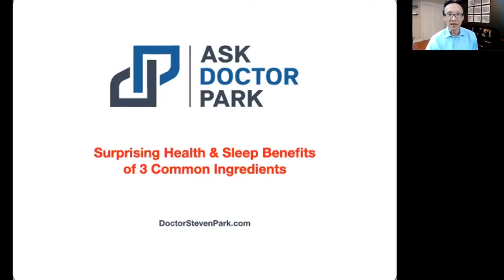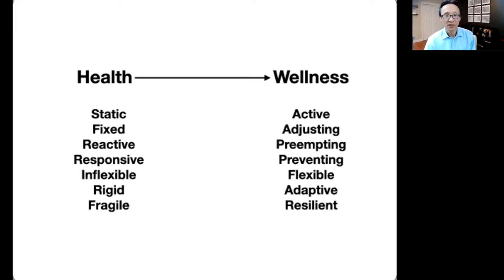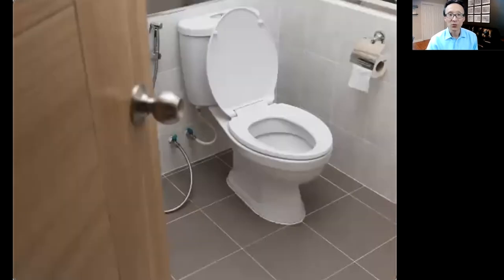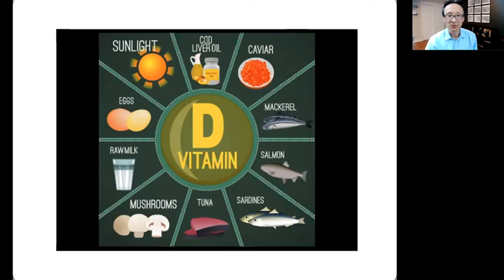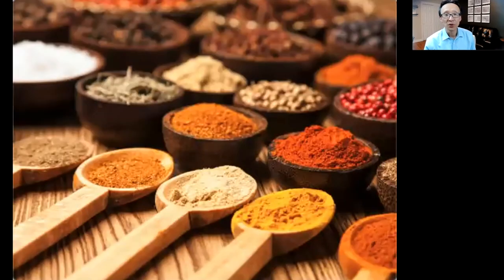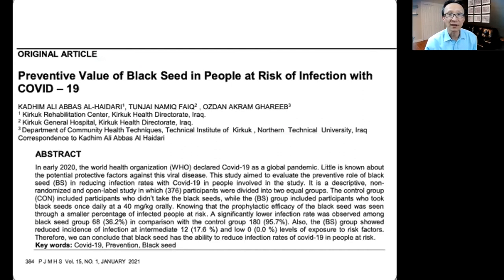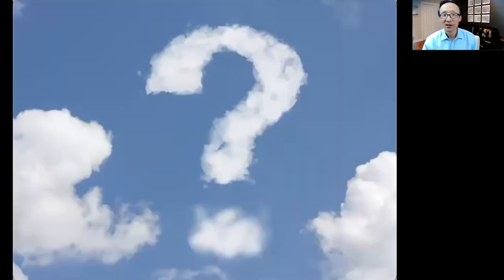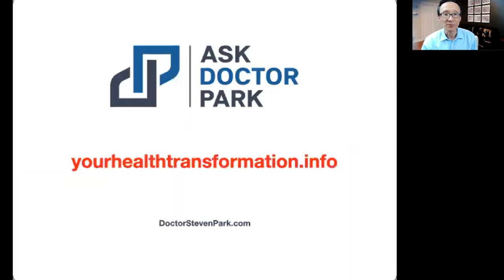Surprising Health & Sleep Benefits of 3 Common Ingredients [Ask Dr. Park]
Vitamin D, tumeric, and black seed have significant anti-inflammatory, anti-clotting, anti-arthritis, and anti-cancer properties. They also have evidence for use in COVID19 showing significant survival benefits.

There is also strong evidence for their effectiveness against coronavirus infections. Here are the topics/questions and timestamps:

1:00   What does it mean to be healthy?
2:30   Definition of health
4:55   Why is an ENT surgeon / sleep doctor talking about supplements?
6:35   How the US healthcare system was transformed by Rockefeller
8:45   Supplements and vitamins: Who can you trust?
9:30   My father-in-law’s advanced stomach cancer story
10:55  What happens When You Give Peter a Pressure Pill (my satiric poem in the vein of If You Give a Pig a Pancake)
13:15   Potential weight gain from CPAP or tonsillectomy
13:40  Vitamin D
18:10   Tumeric
21:10   Black cumin seed
27:40  Q&A
28:09  What can you do to get more vitamin D if you have a history of skin cancer?
29:05  How to avoid heartburn if you’re sensitive to certain spices
31:04  Are there any foods or supplements to take before bedtime to prevent acid reflux?
37:11   Are there any nutritional deficiencies that cause sleep or airway inflammatory issues?
39:49  Which brand of supplement is best?
29:46  Which supplements are good for eye/vision health?
26:03  Is it better to breathe in or out through your mouth?
40:49  What about melatonin?
Interview with Dr. Stasha Gominak Part 1  |  Part 2

Dr. Mobeen Syed Youtube black seed / honey study

Black Seed / Honey study